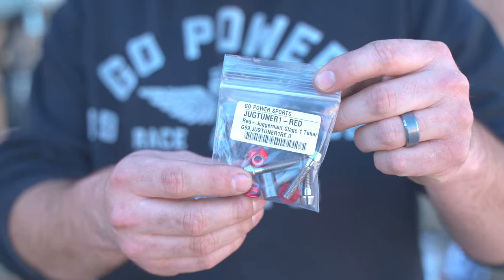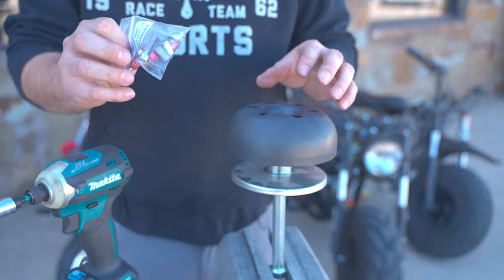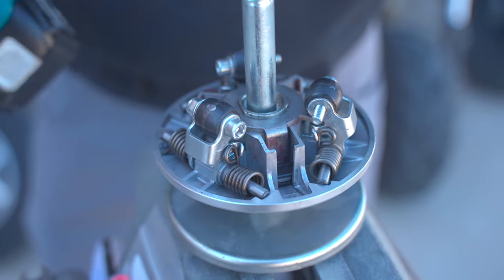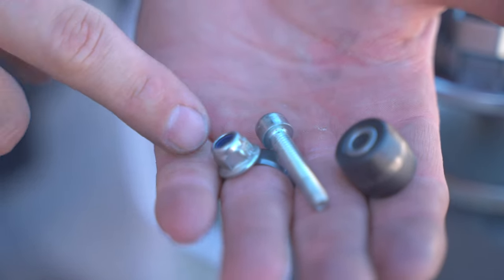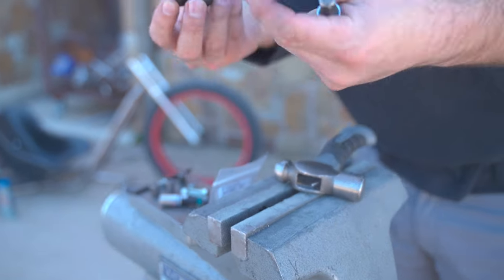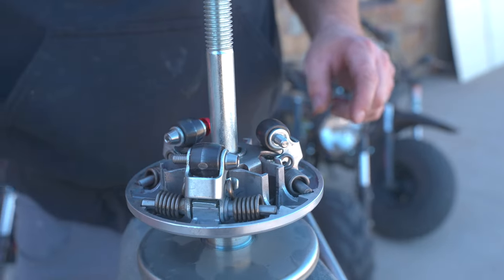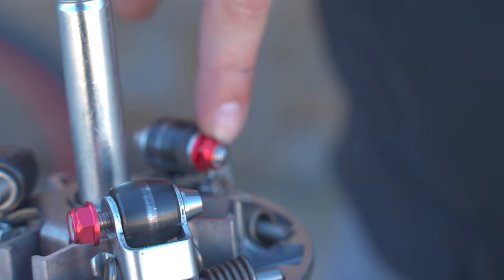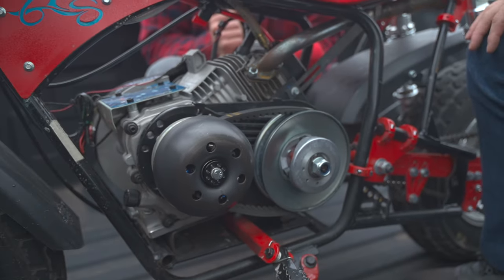Juggernaut Stage 1 Tuner Kit | Better Call Paul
In this episode, we are wanting to tune our Super 30 Juggernaut Driver.  In these situations, you Better Call Paul!  Paul explains the Juggernaut Stage 1 Tuner Kit and how to install them.  Be sure to pick up your colored set below.